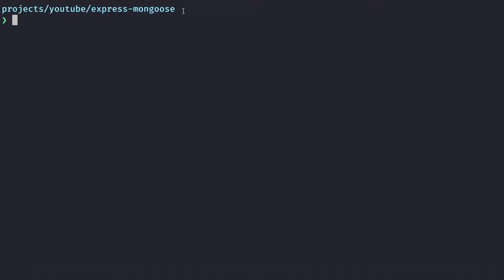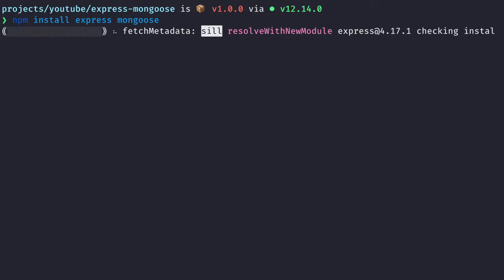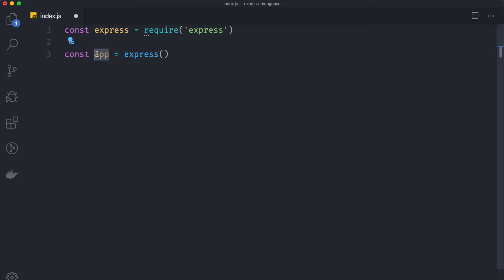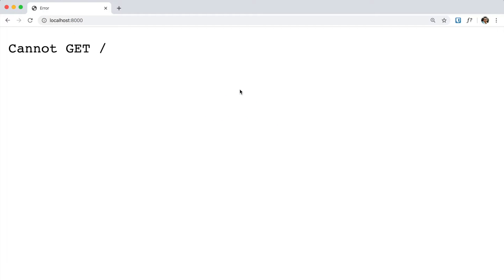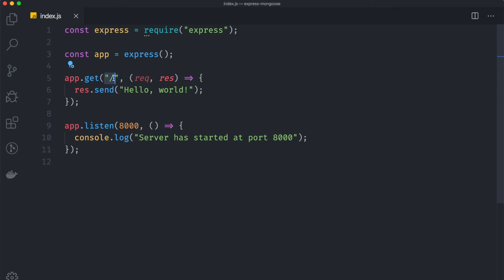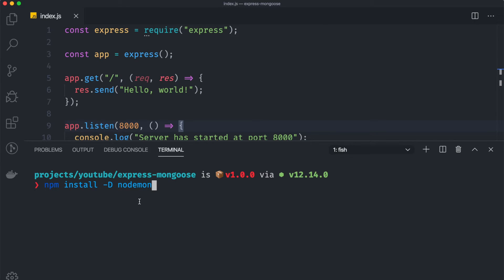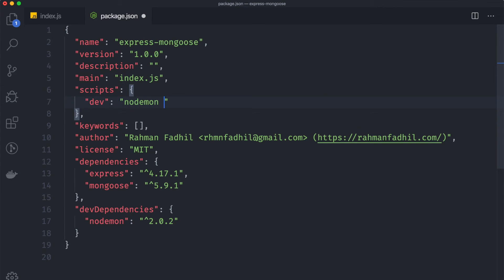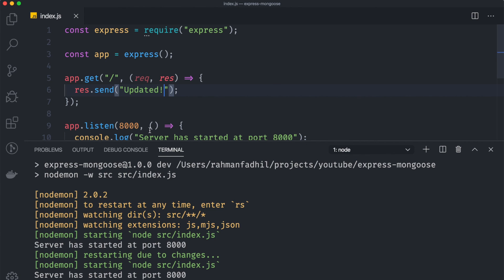Express & Mongoose - #1 Project Setup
Learn how to build a RESTful API with Express and Mongoose with CRUD functionalities.